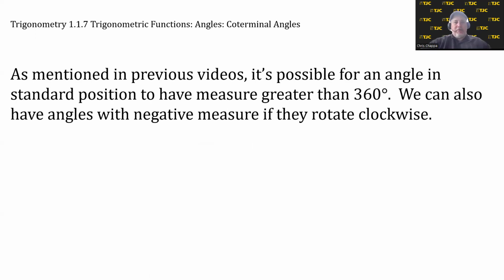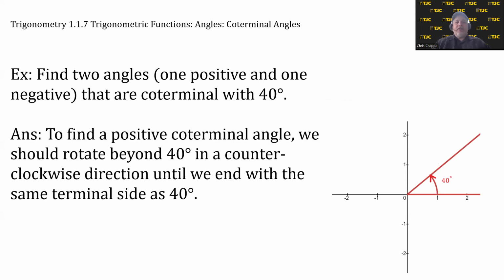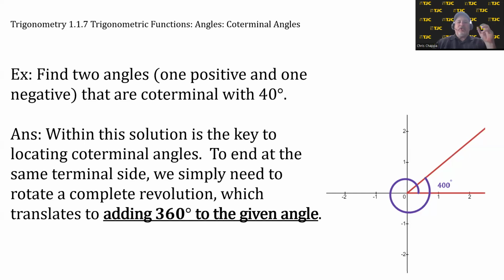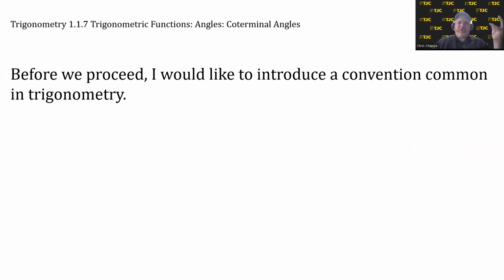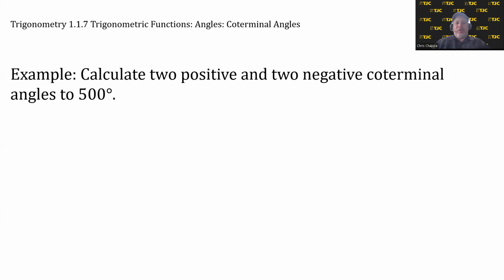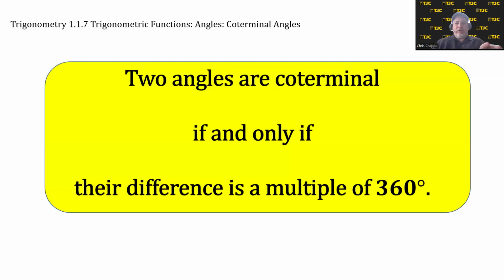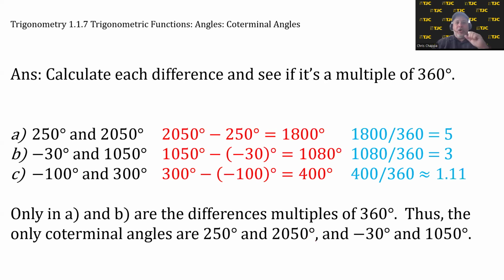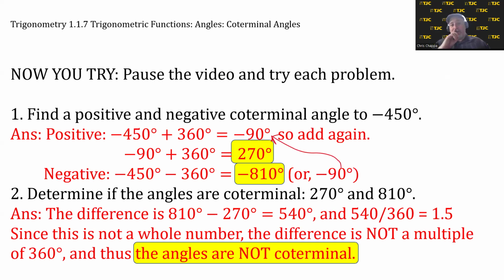Trigonometry Video 1.1.7 Coterminal Angles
Chapter 1: Trigonometric Functions
Section 1: Angles
Video 7: Coterminal Angles